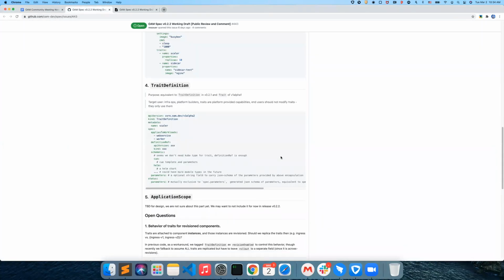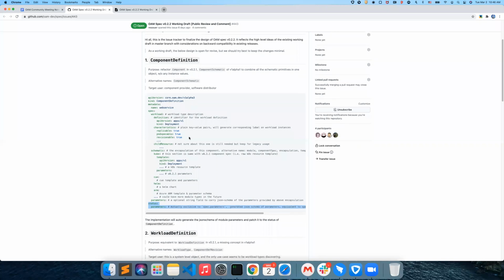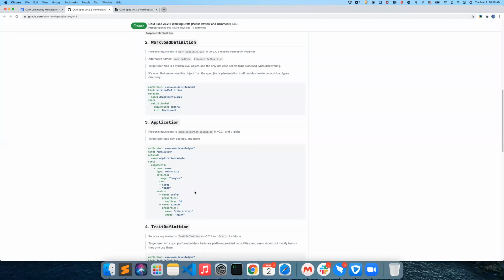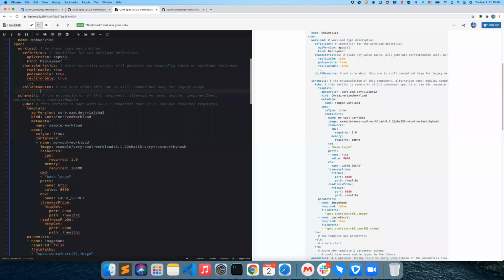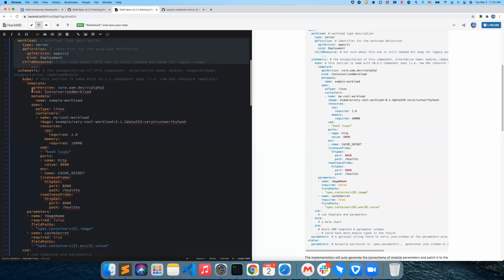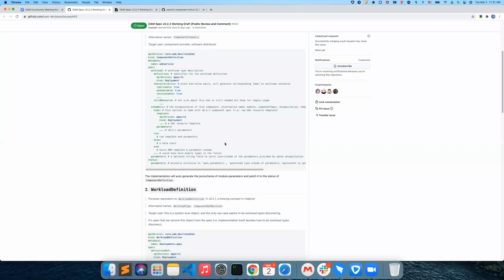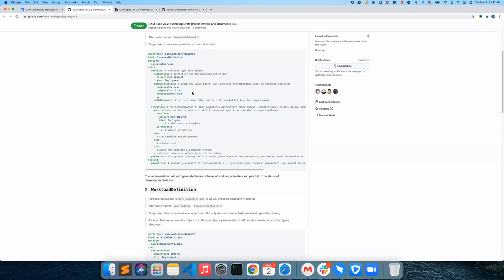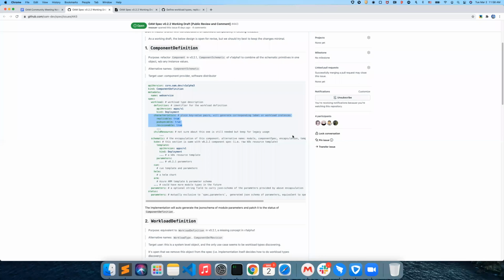OAM Community Call 03-02-2021